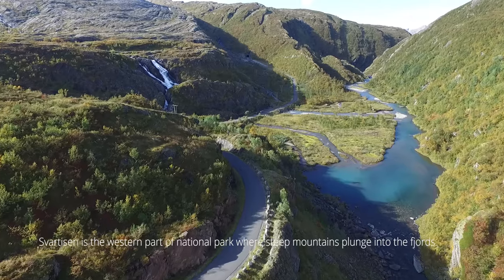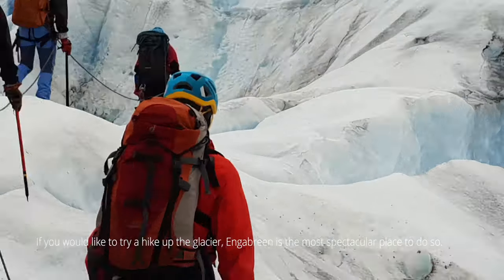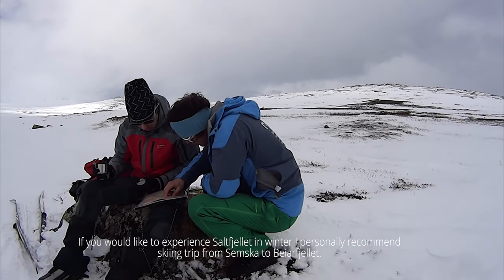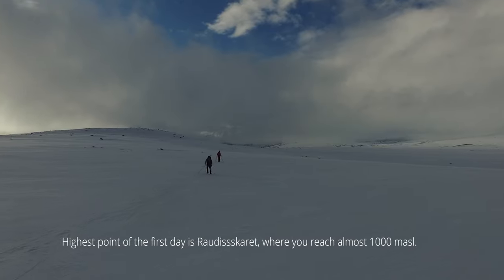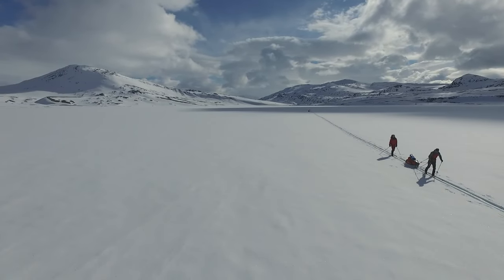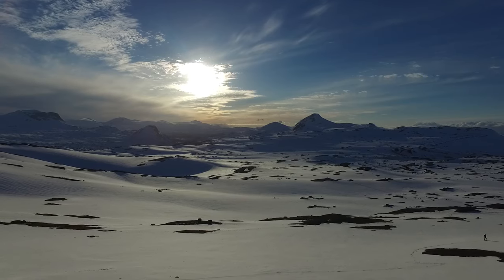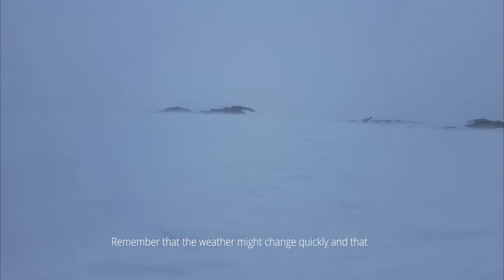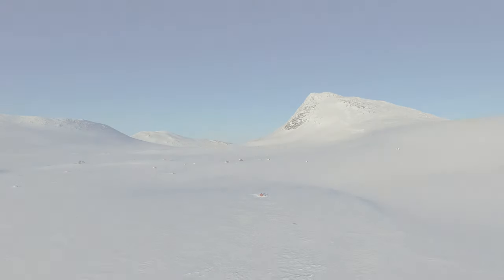Saltfjellet-Svartisen - national park of great contrasts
This is second largest national park in Norway. It is a place with rich geology, many caves, glaciers, steep mountains and huge valleys. It is home for 250 different plant species, arctic fox and many bird species. It is my favourite temple of nature, with endless possibilities for outdoor life adventures.